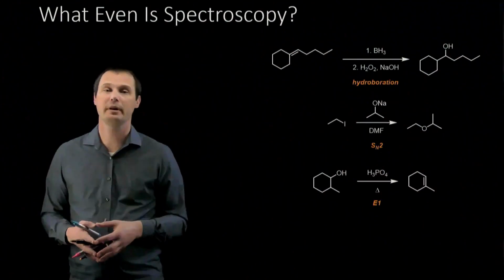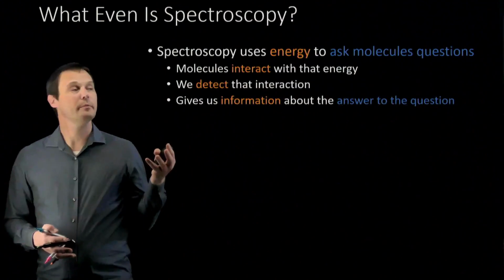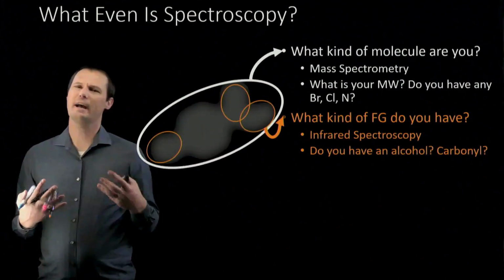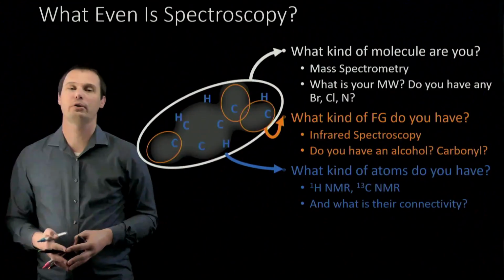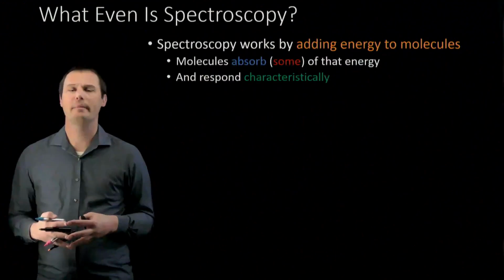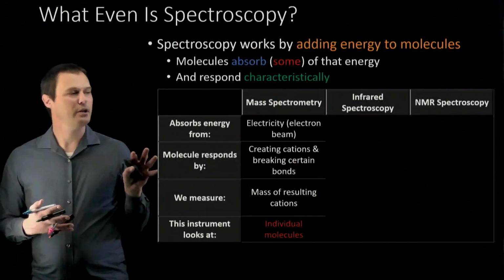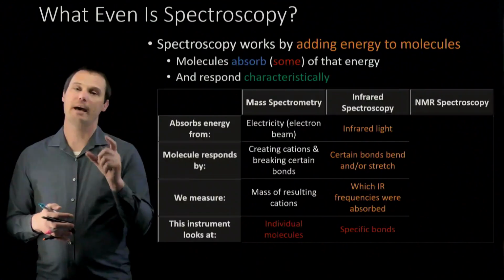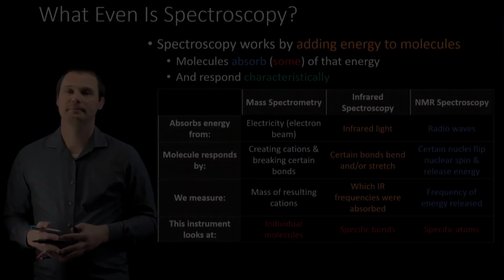What Even IS Spectroscopy?!? An Overview and Introduction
What is spectroscopy? Why do we do it? How does it work? This video will give you a (very!) broad overview of the 3 most common spectroscopic techniques in ochem

Contents:
0:00 Intro
0:25 How do we prove we made what we think we made?
1:34 It's all about interacting with energy
1:59 Be careful!
2:25 What questions can we ask?
3:42 Each instrument drills down a bit deeper
4:10 Two reasons we use spectroscopy
4:48 Back to interacting with energy
5:50 Brief overview of mass spectrometry
6:47 Brief overview of infrared spectroscopy
7:17 Brief overview of NMR spectroscopy
7:44 Conclusion